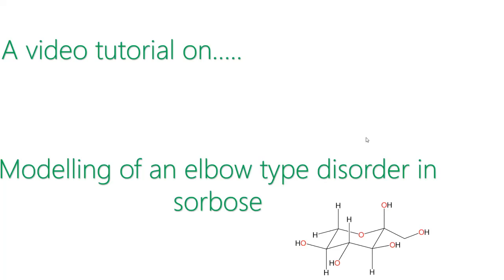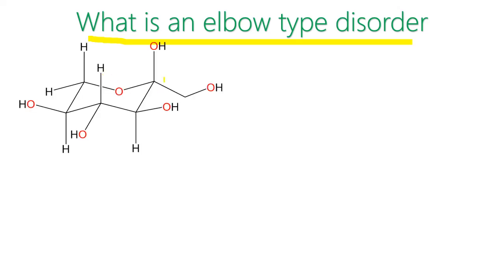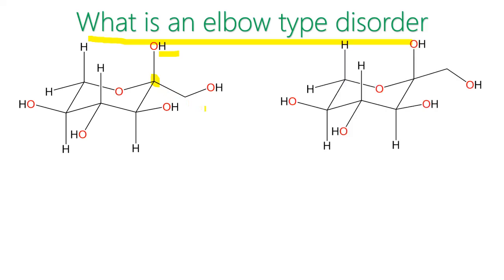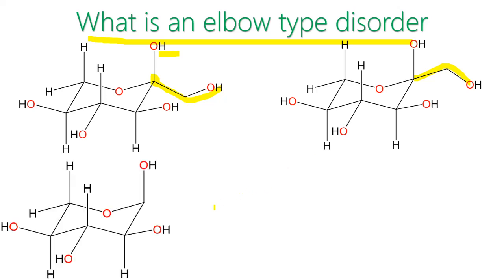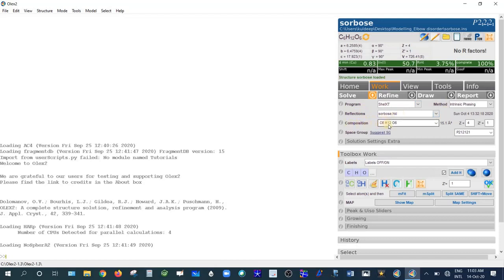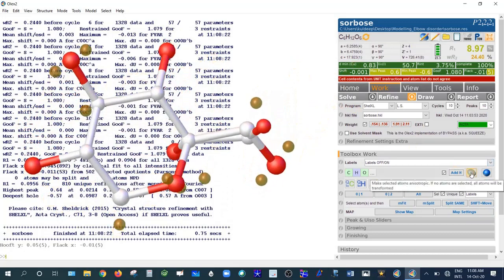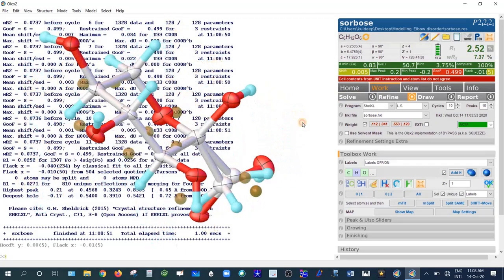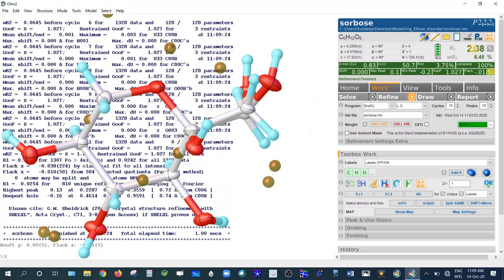Modelling an elbow type disorder in sorbose molecule using Olex2@DrKuldeepMahiya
This video tutorial describes the modelling of an elbow type disorder using Olex2 crystallographic software.@DrKuldeepMahiya